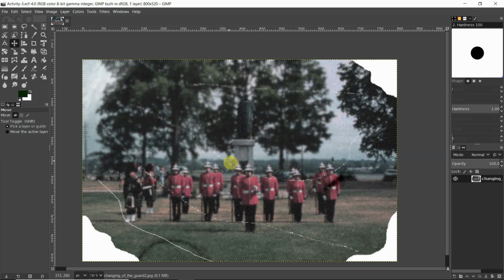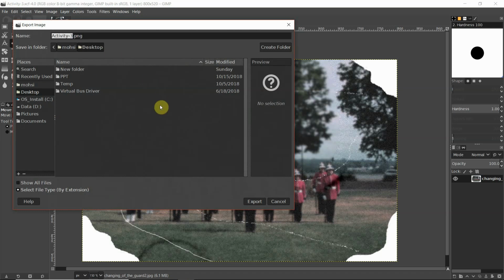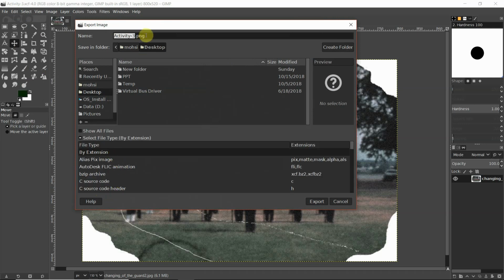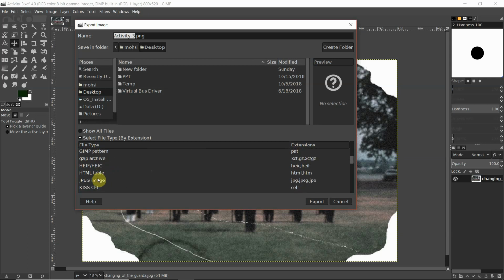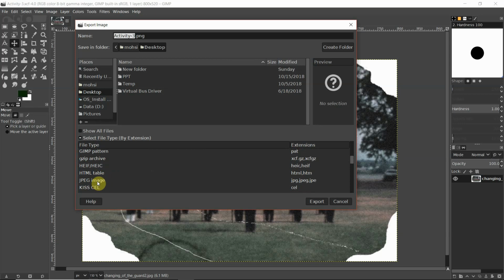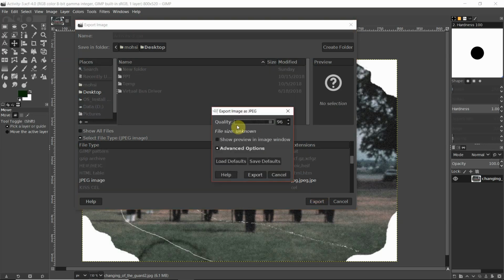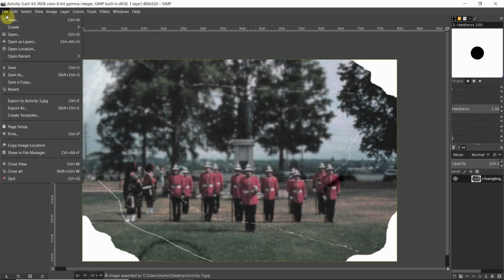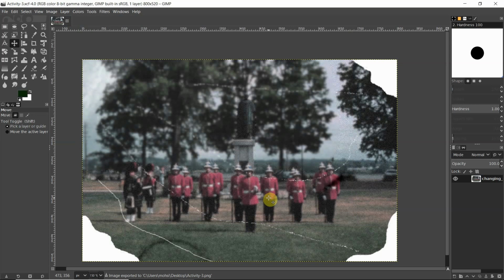Activity 3-10 Exporting as PNG and JPG